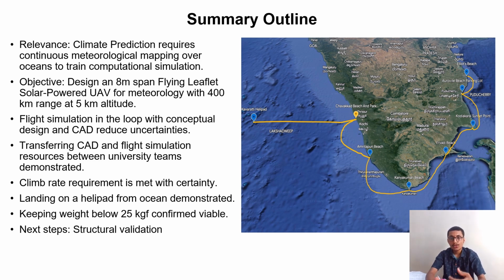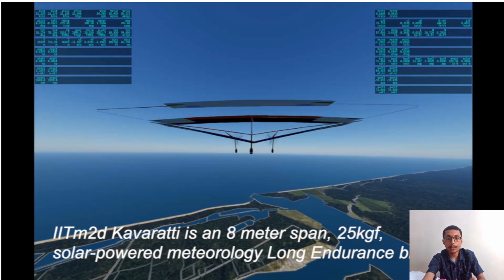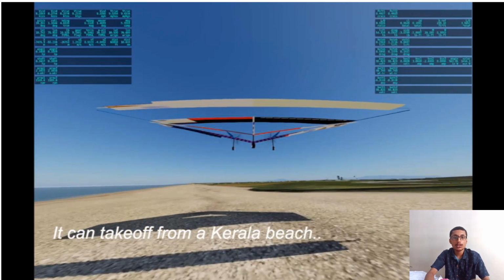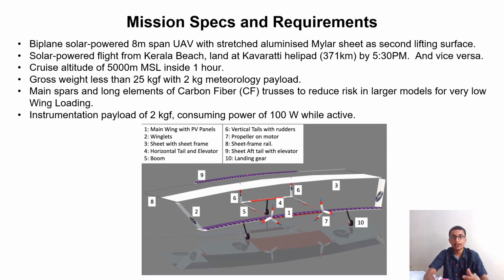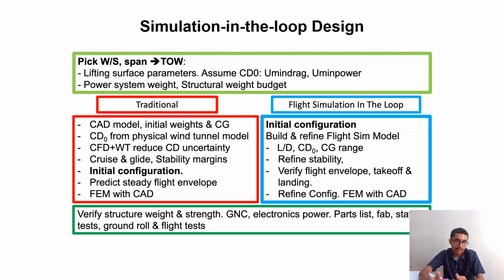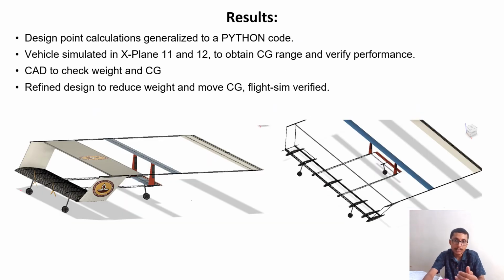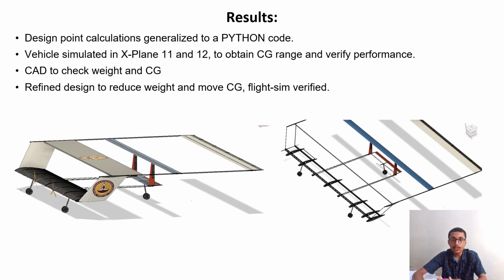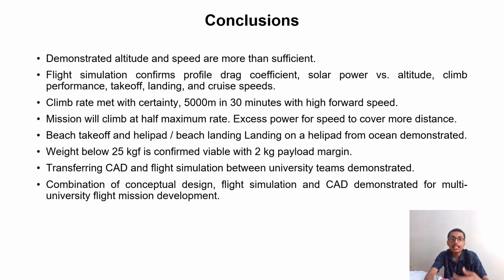Design and Simulation Of A Solar-Powered UAV For Meteorology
Technical Paper presentation by Satyajit Meti, IEEE 4th GCAT, Bengaluru, India, October 6, 2023